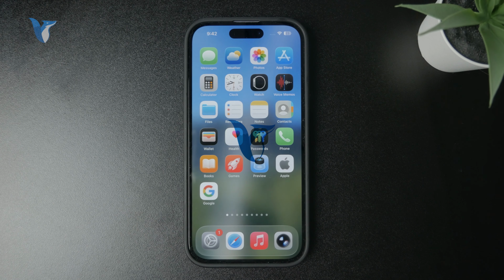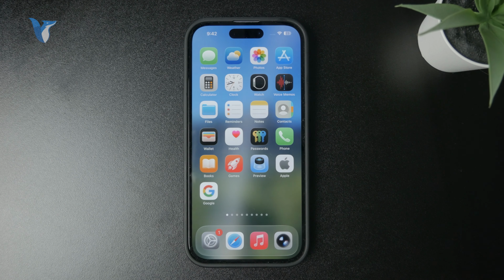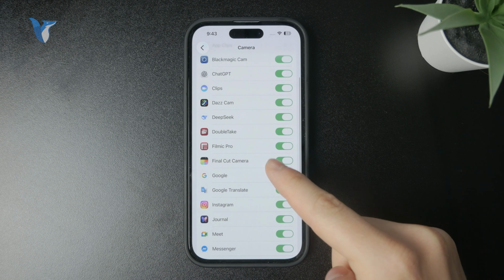How to Allow Camera Access on Snapchat in iPhone (tutorial)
Can’t use your camera on Snapchat with your iPhone? In this video, I show you how to allow camera access for Snapchat and fix permission issues quickly on iOS.